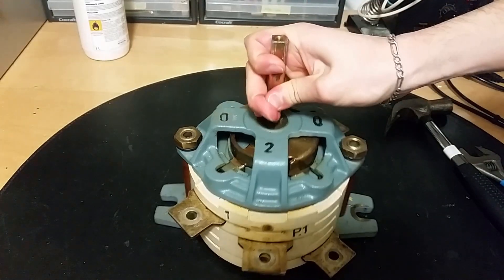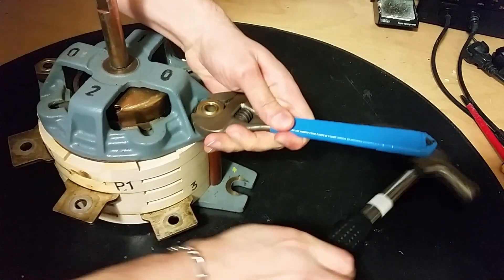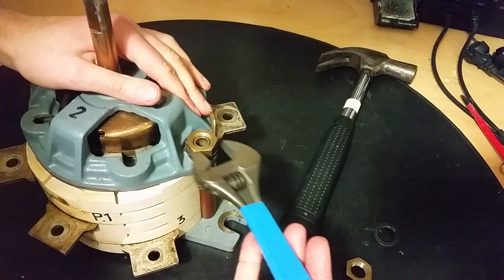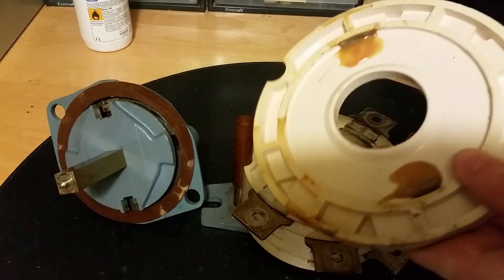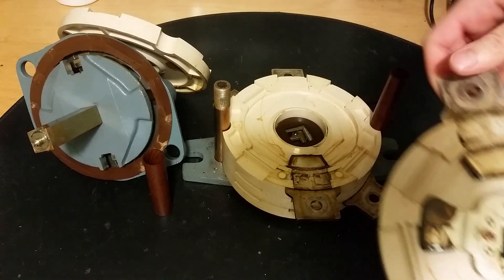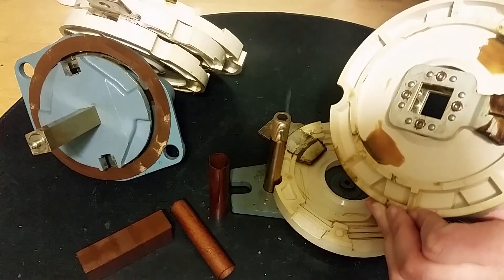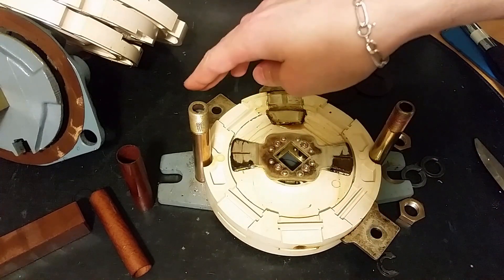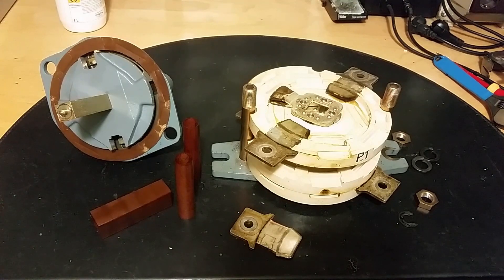Large +400Amp Switch Teardown (Chuck Norris Night Light Switch)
Teardown of a large single phase / DC changeover switch